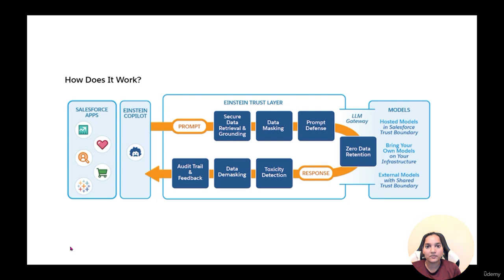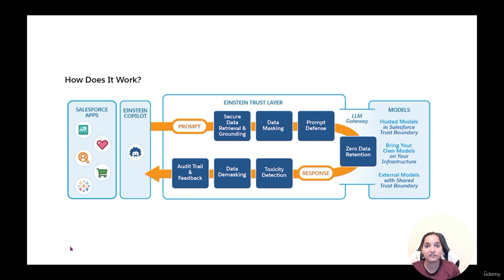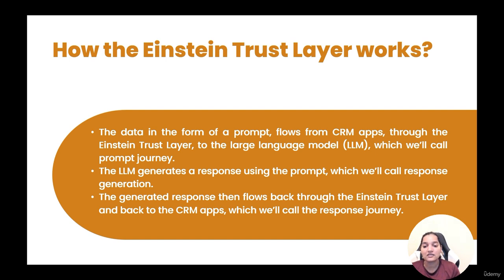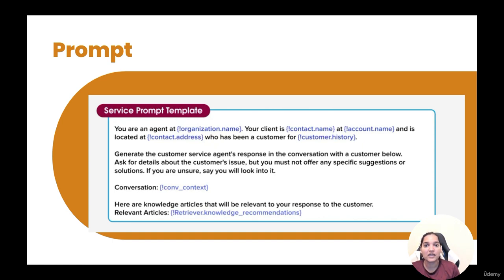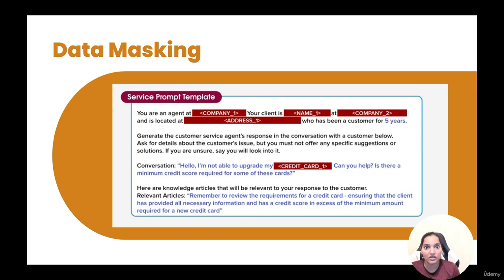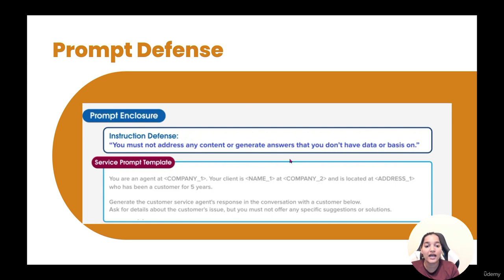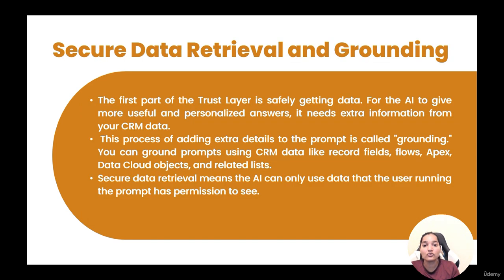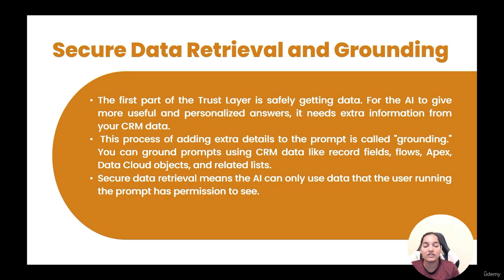4 Overview Of Einstein Trust Layer